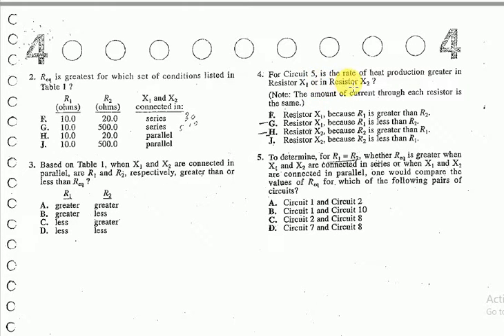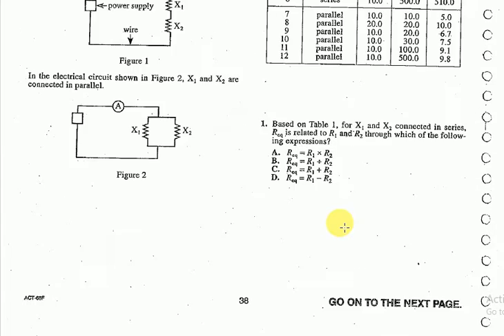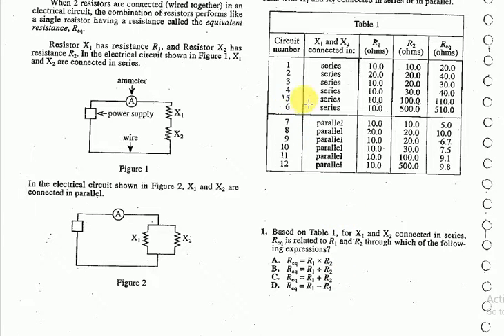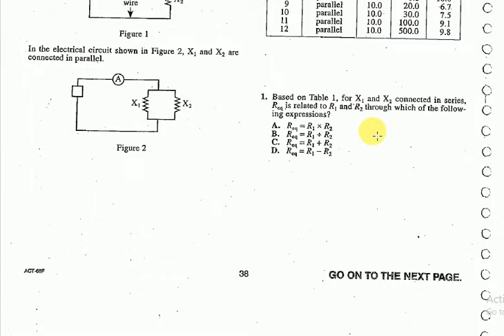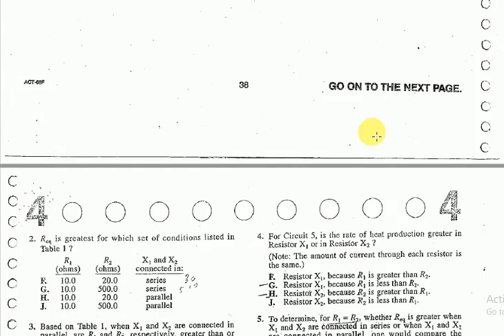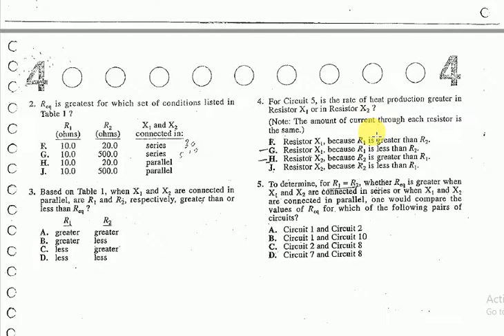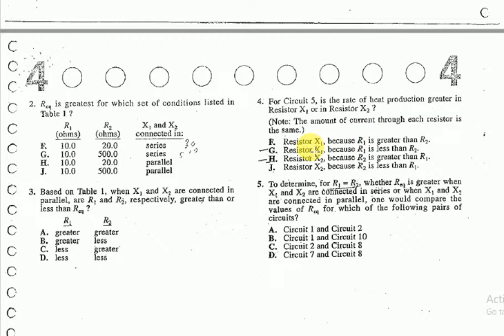ACT Test 21 Section 4 Question 4